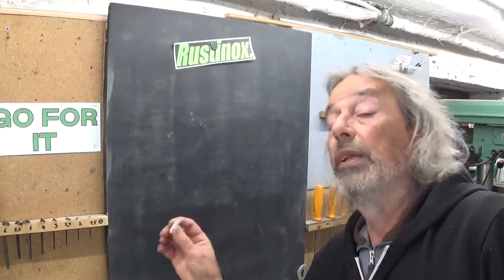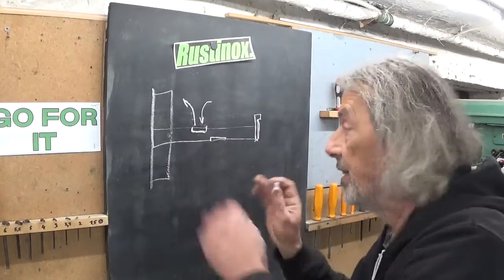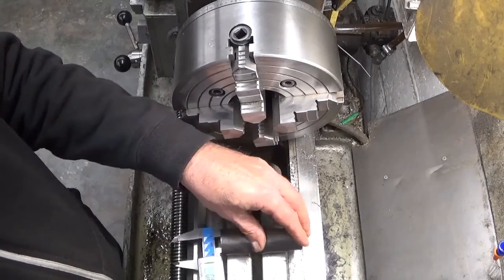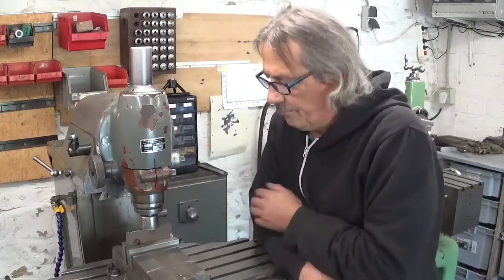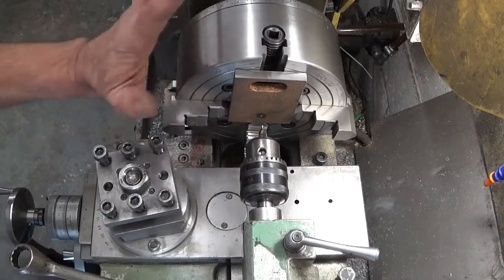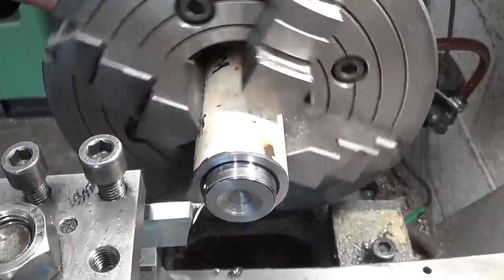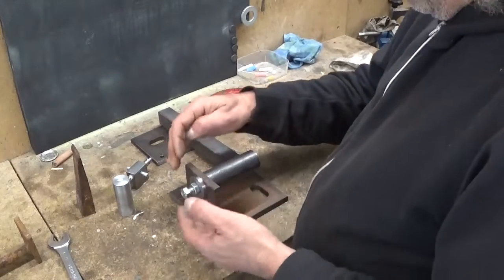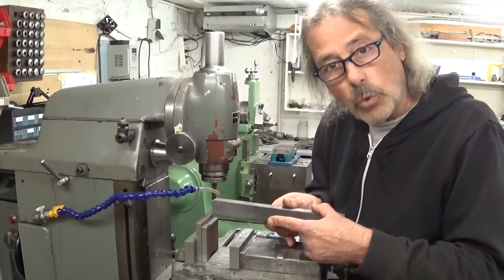Rotary valve air engine part 1.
Making an air engine from scrap.